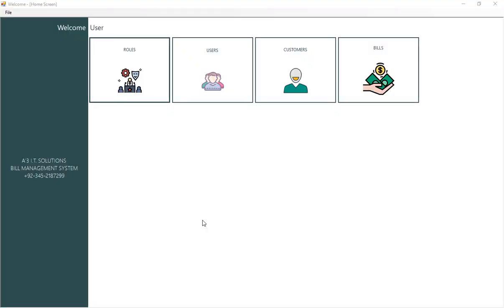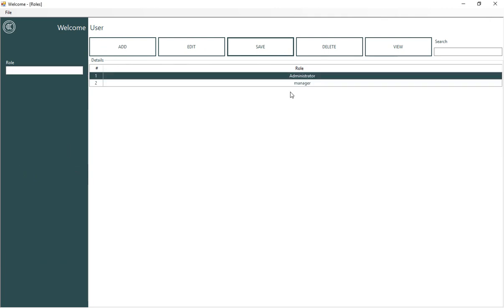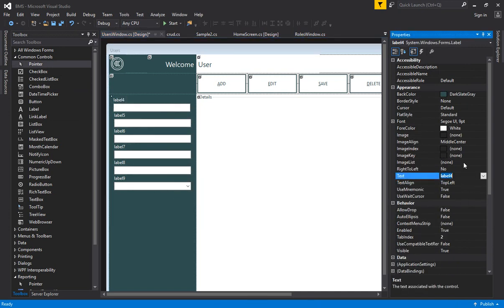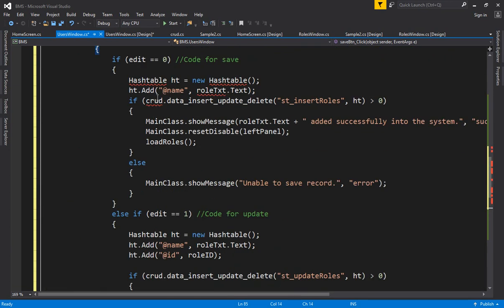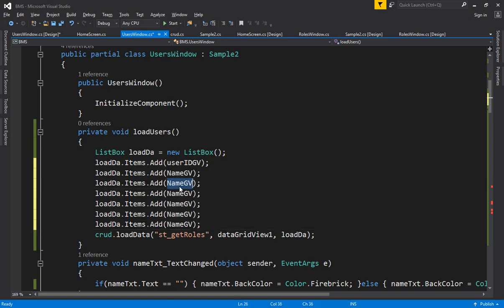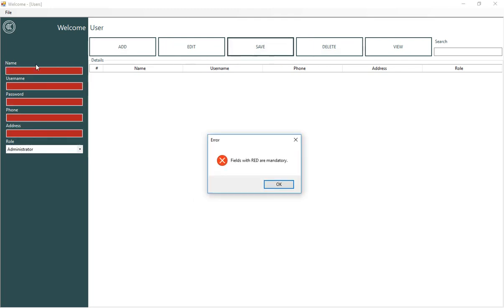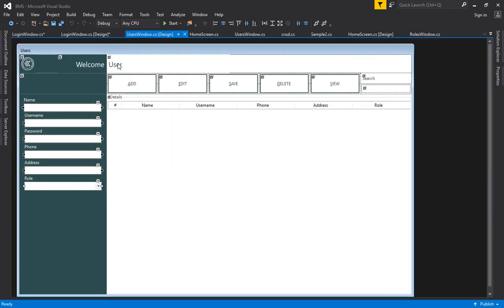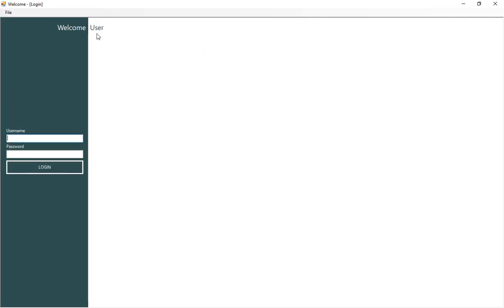Lecture 2 : Billing Management System [Roles+Users+Authentication]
this video will help you to create role and user and login code in your software.